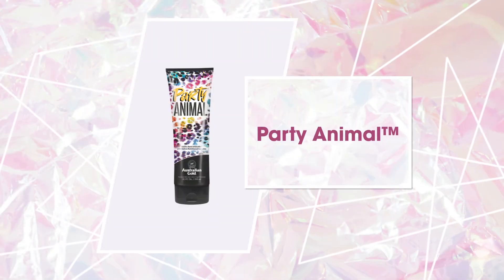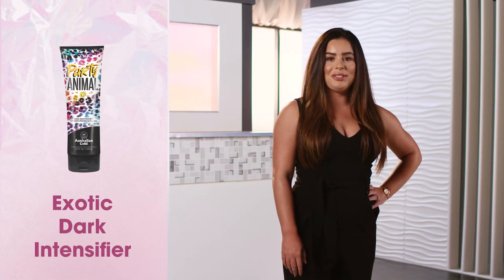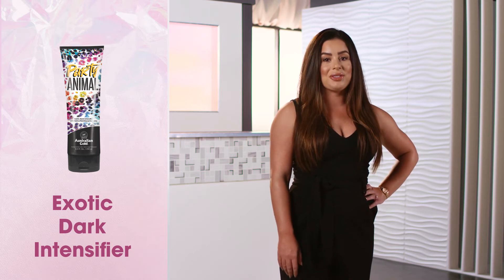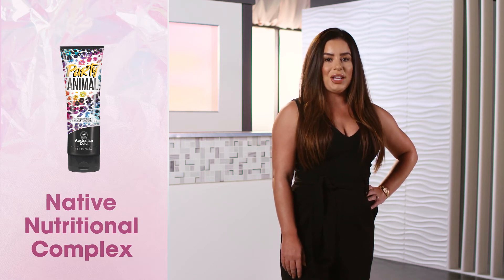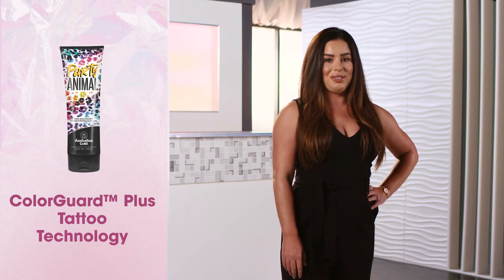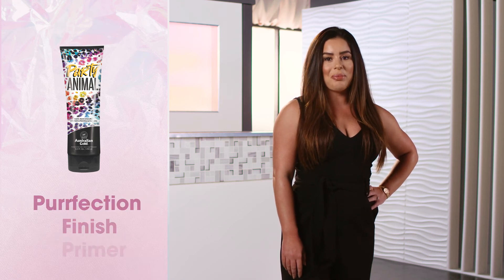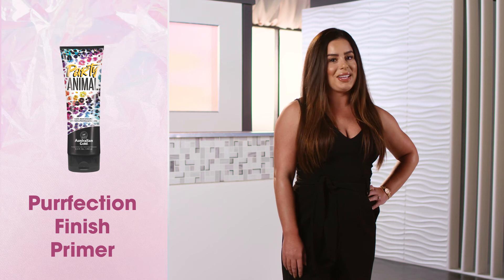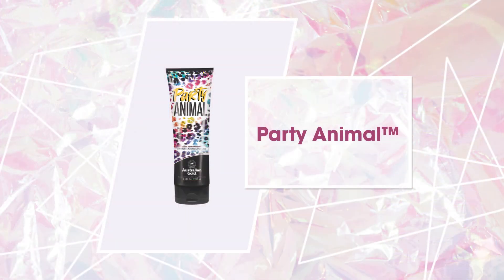Party Animal - Australian Gold new for 2020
New for 2020 Intensifier
Tattoo Technology keeps ink vibrant. Colour boosters and Coconut work together for fast natural results. Antioxidant-rich formula. Powder matte finish leaves skin flawless.
Wild Berries and Lavender fragrance is the same as Hemp Nation Wild Berries and Lavender, making these ideal to pair as a tanning bundle.